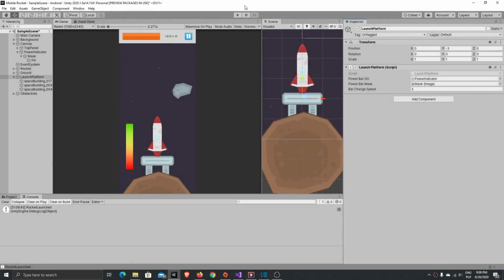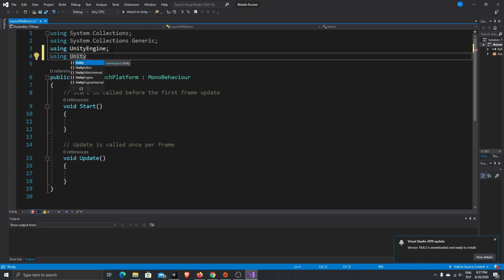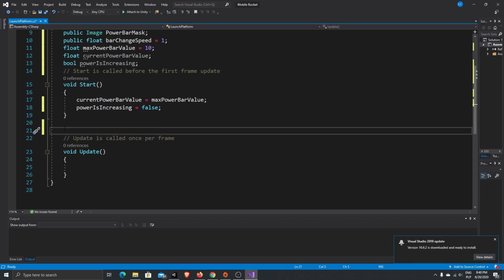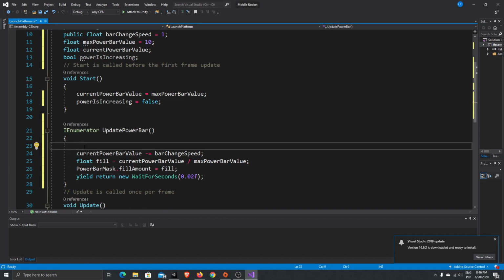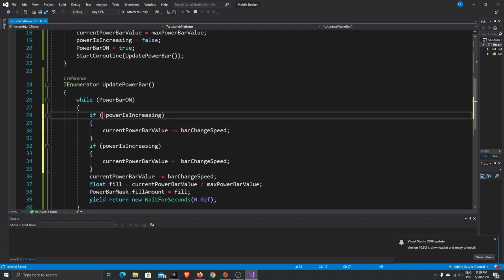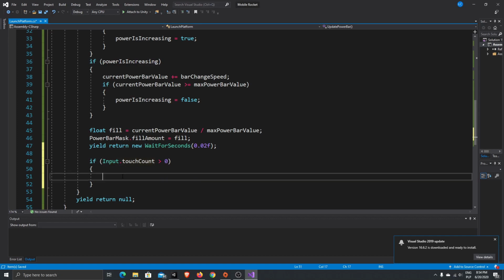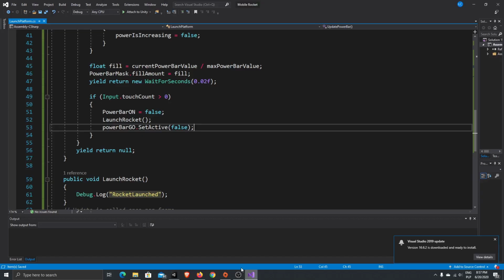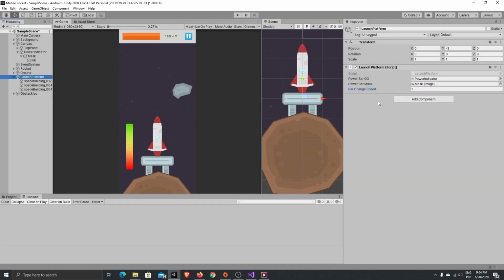Unity Mobile Game Tutorial - part 02 - Power Bar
Hi, in this video I will show you how to create oscilating power bar,